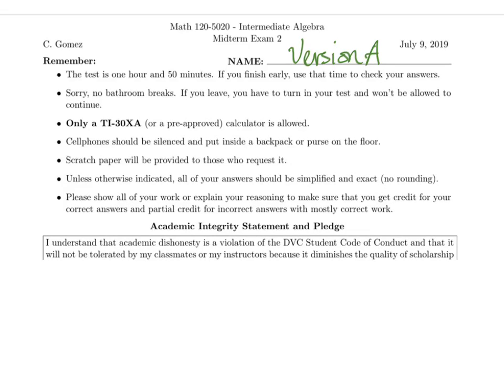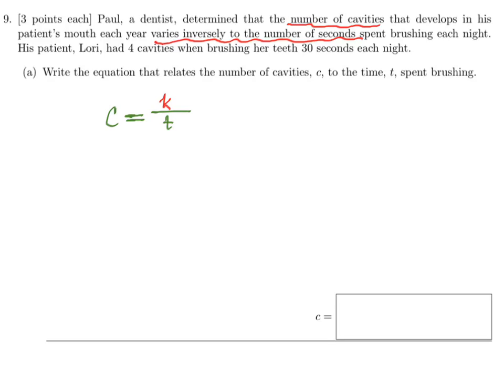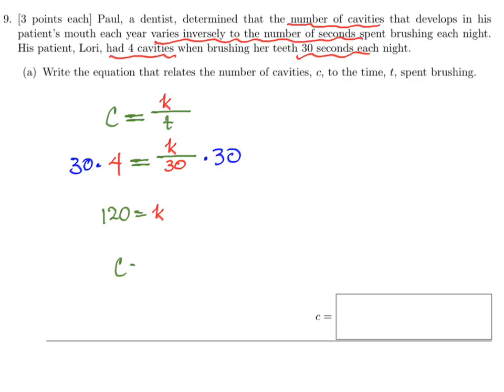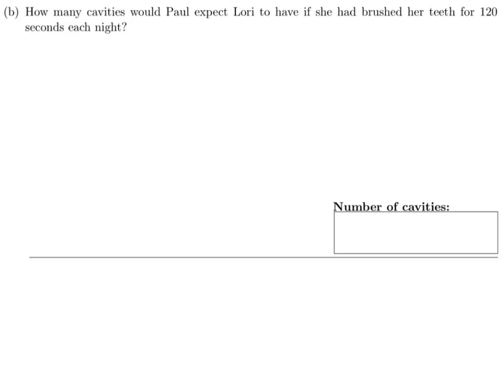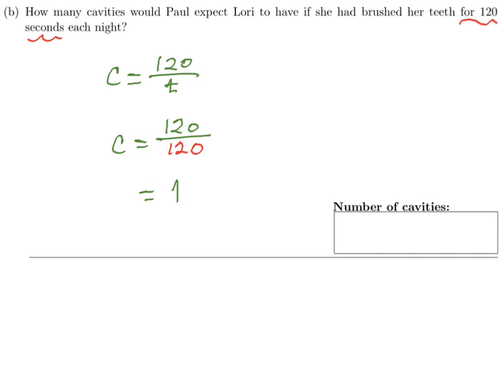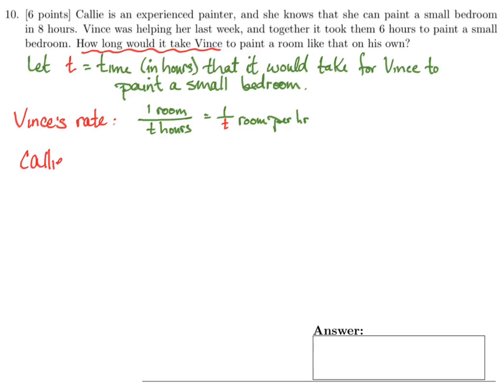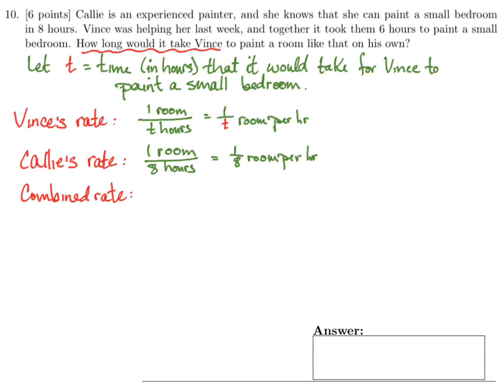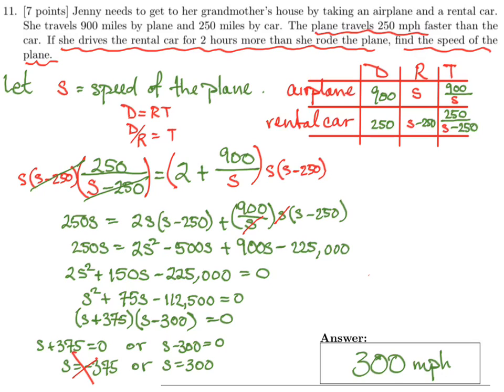Exam 2 Version A (#9-#11)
Dr. G. explains the last three problems on Version A of the second midterm exam.